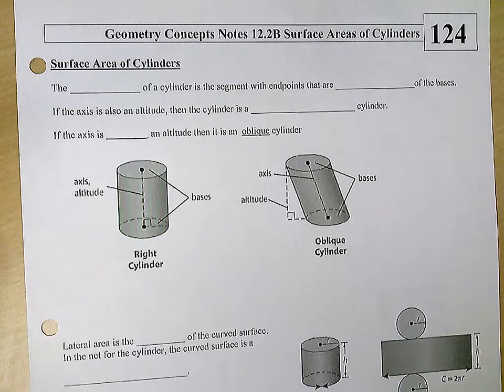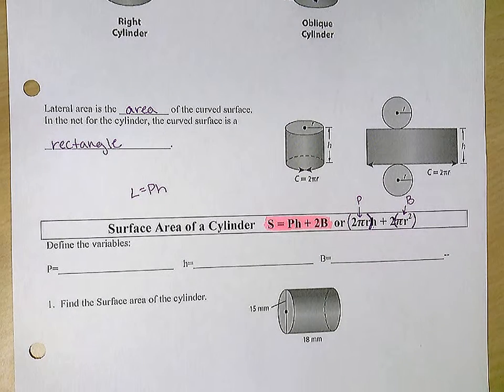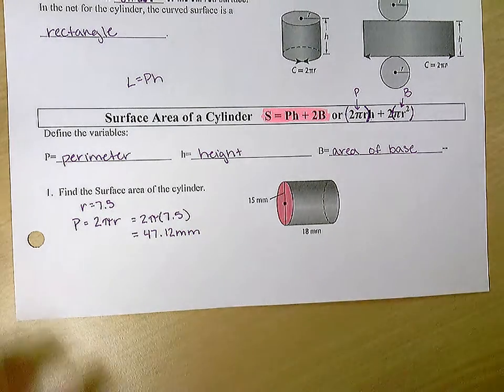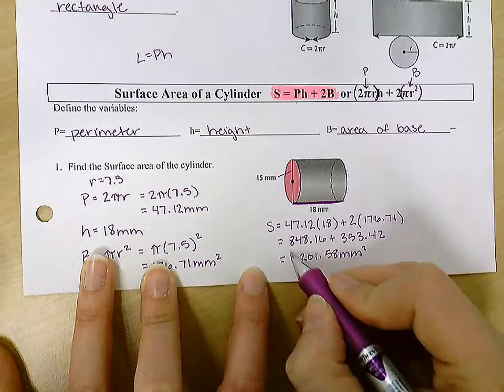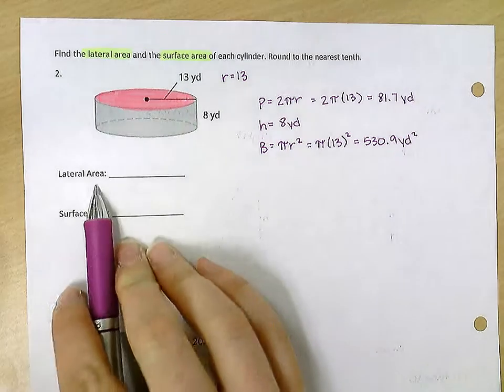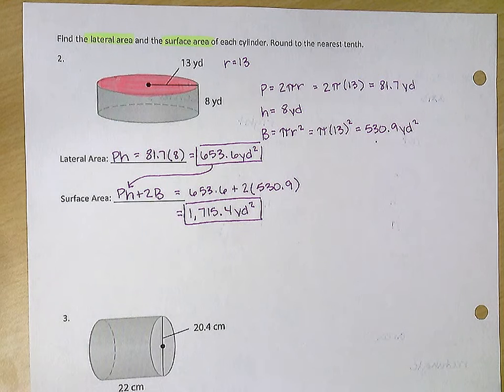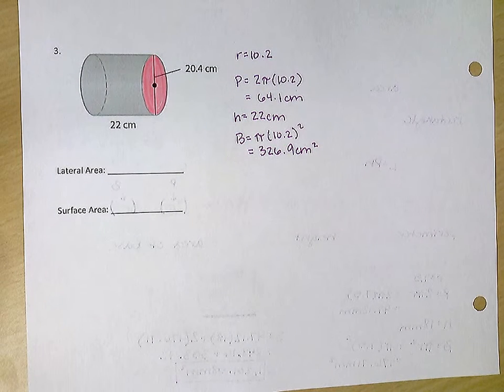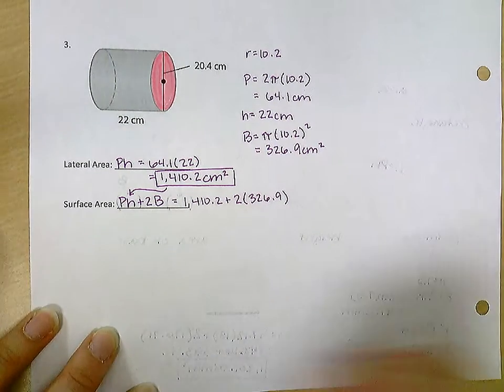Lesson 12 2B